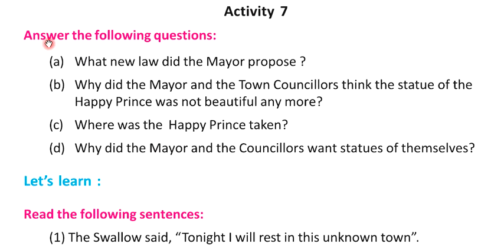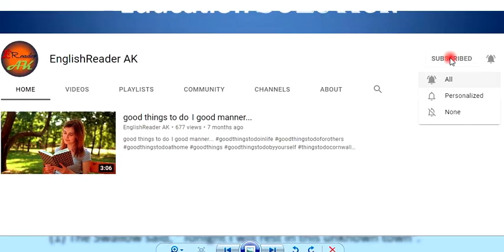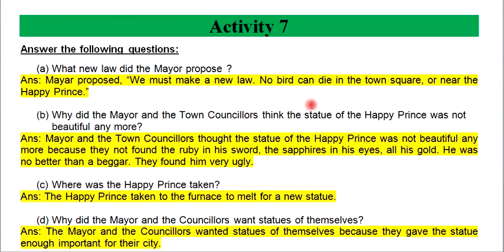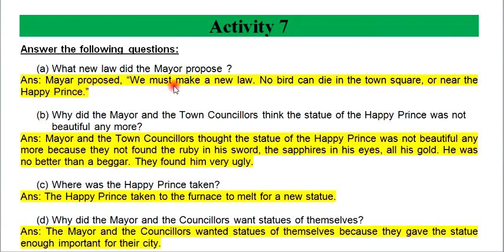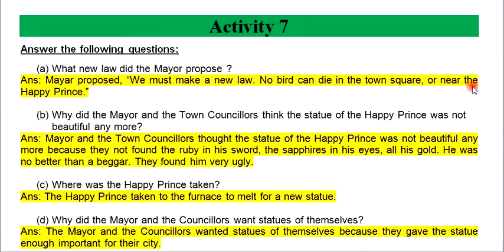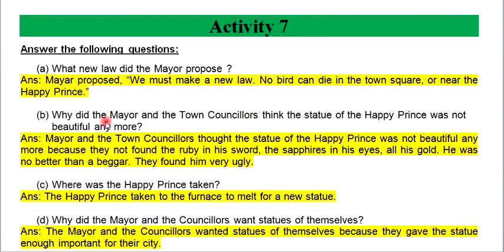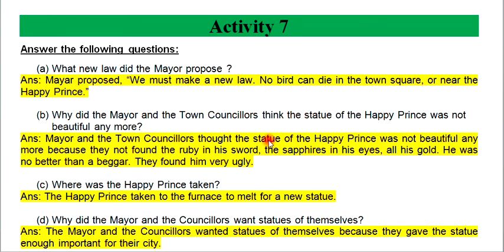Class Eight The Happy Prince Lesson 8 English activity 7 answer solved Blossoms Book West Bengal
The Happy Prince Lesson 8 / Eight  Class Eight / 8 / VIII English activity 7 answer solved Blossoms Book West Bengal Board Education
Banglar Shiksha